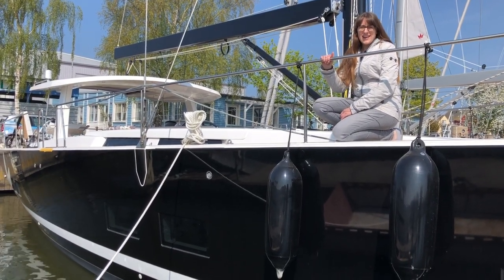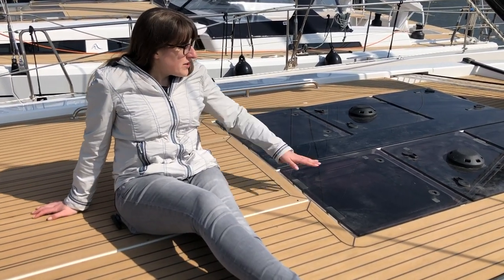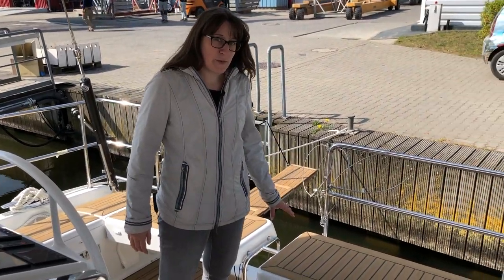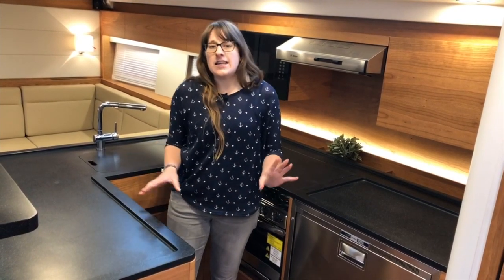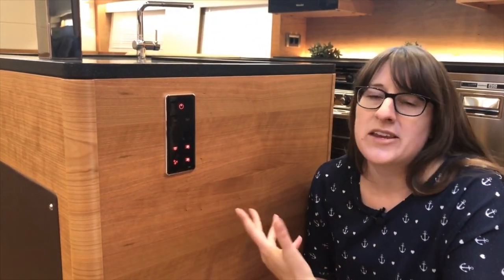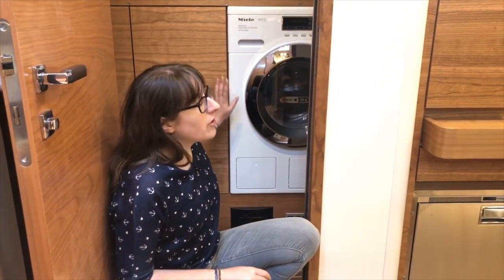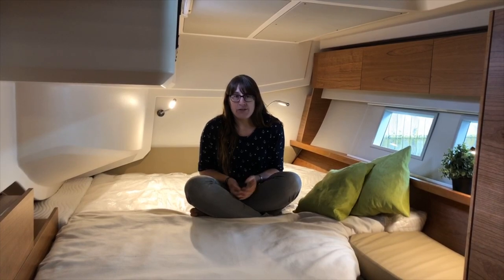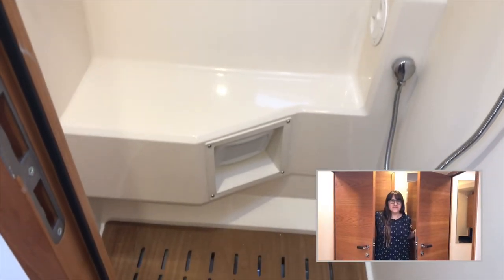Hanse 588 - Guided Tour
Let your circumnavigation dreams come true and explore this 56 feet long sailing yacht with us with all its facets. Thanks to the cleverly hidden sheets, every member of the family is guaranteed to find their favourite place on deck. Or how about a relaxing evening at the bar in the saloon? See for yourself what amenities this blue water sailboat has to offer both on and below deck.

Contents:
00:00 Intro
00:39 Deck
03:51 Cockpit
09:22 Galley
13:27 Saloon
17:51 Utility Room
18:35 Bathroom
19:28 Aft Cabin
20:18 Master Cabin
23:18 En Suite Bathroom